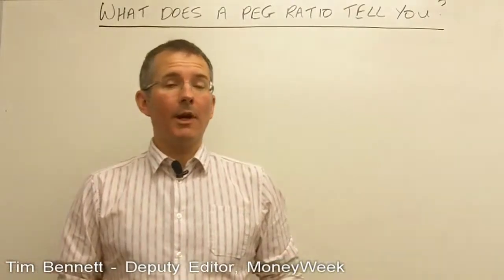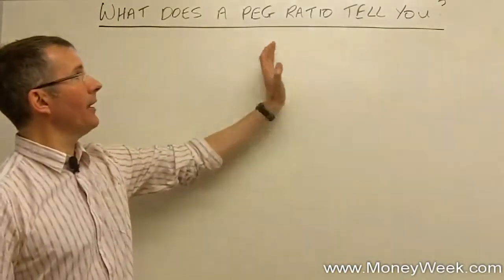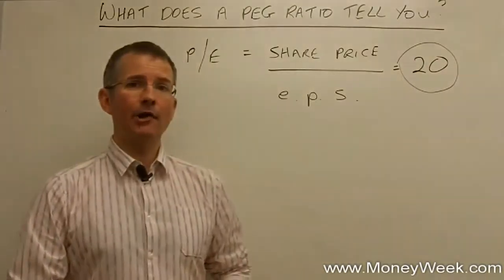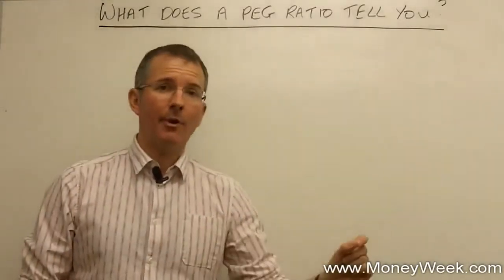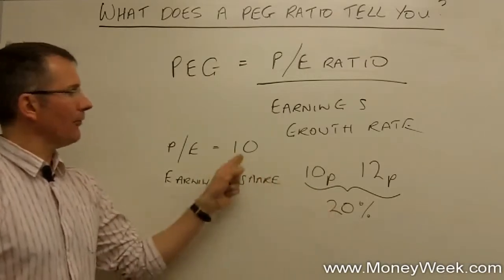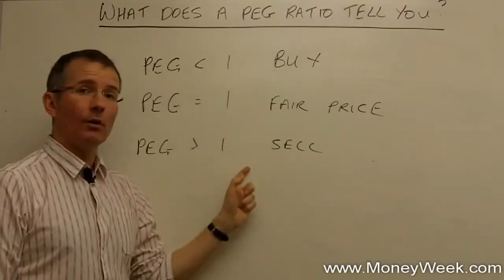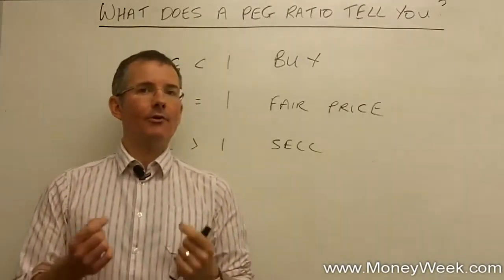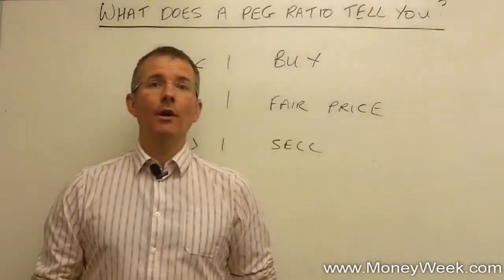Understanding PEG RATIO Stocks & Options Trading Guru